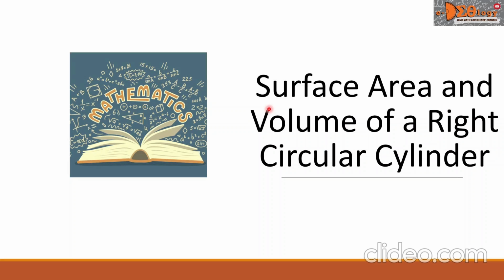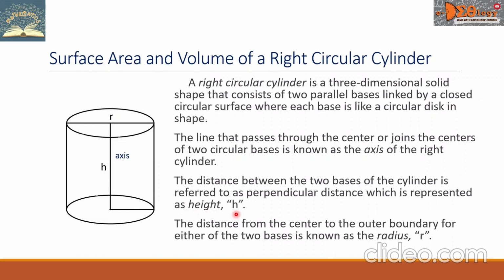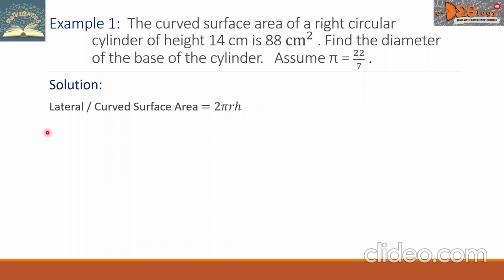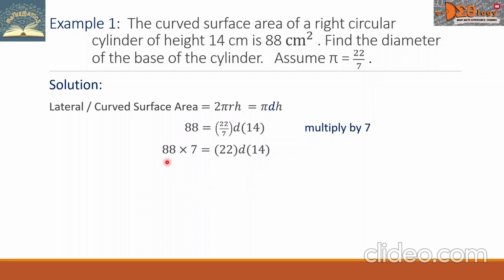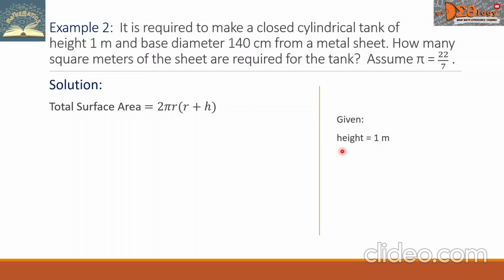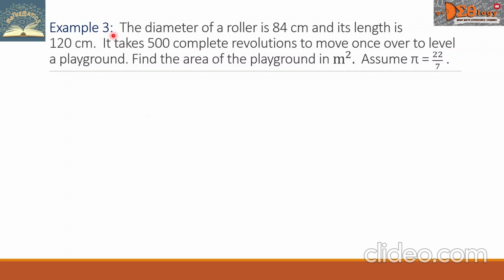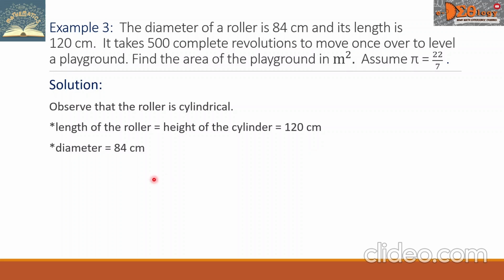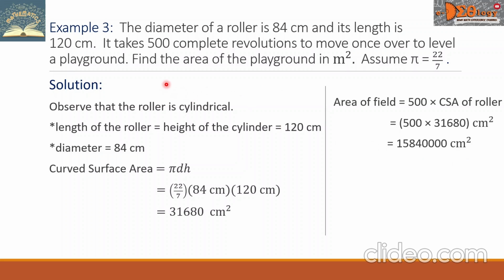Surface Area and Volume of a Right Circular Cylinder